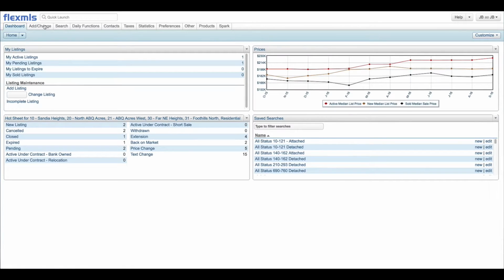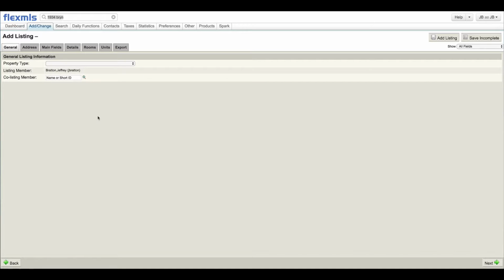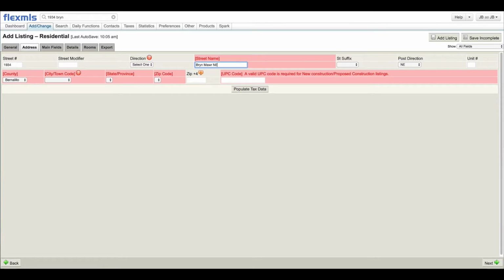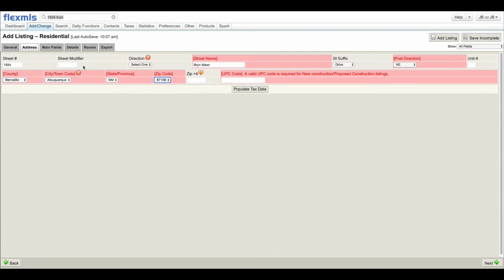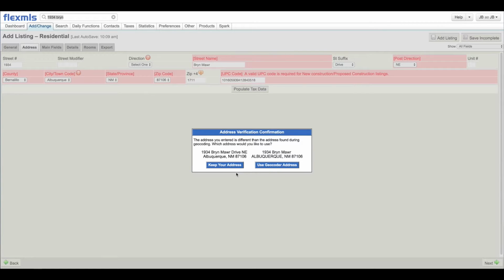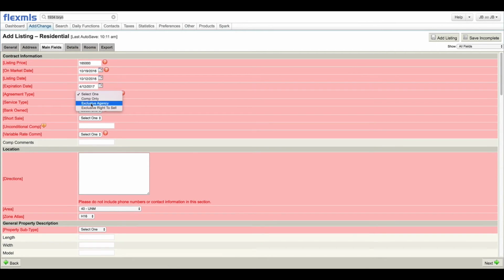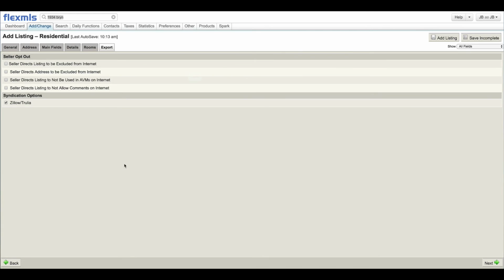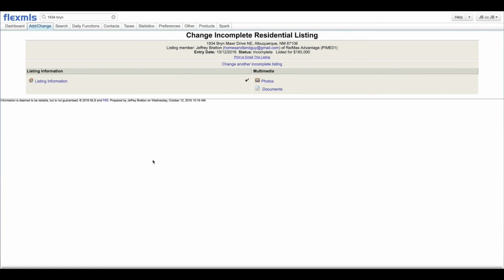GAAR Training - Listing Input